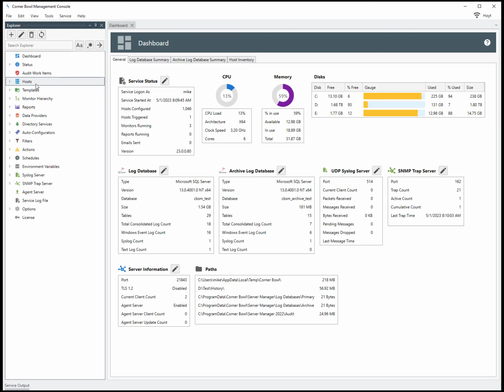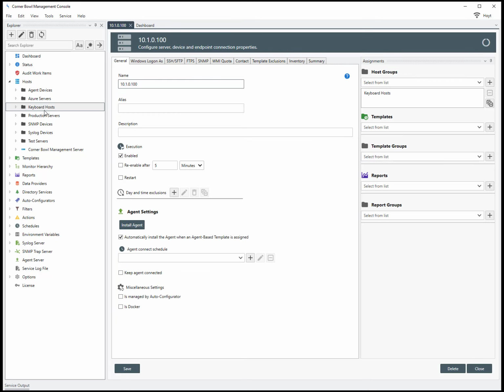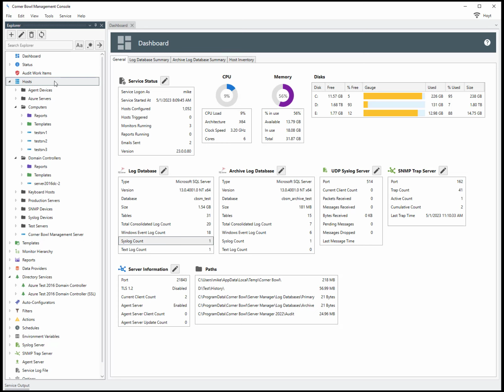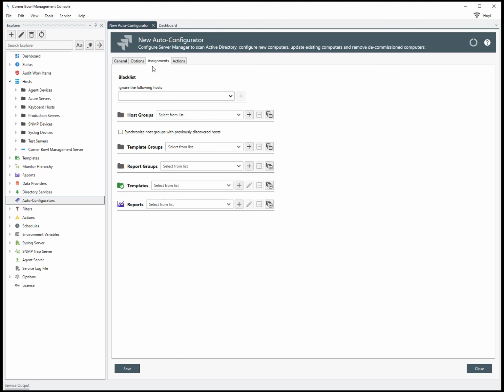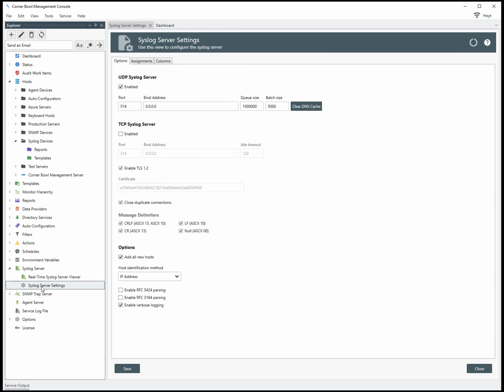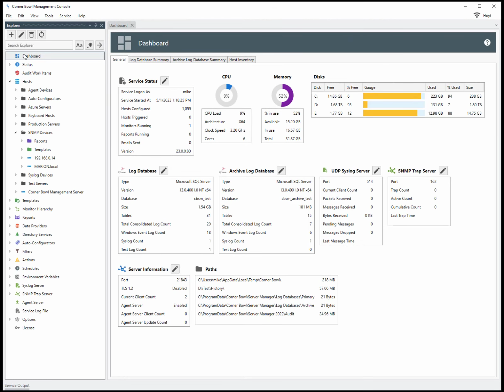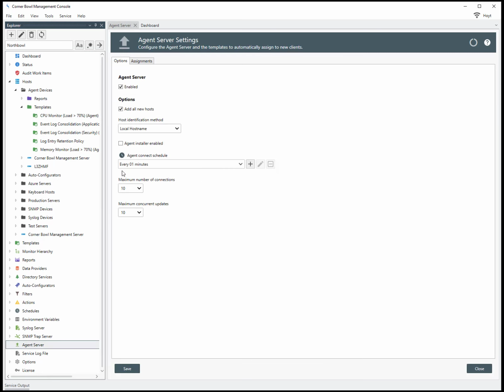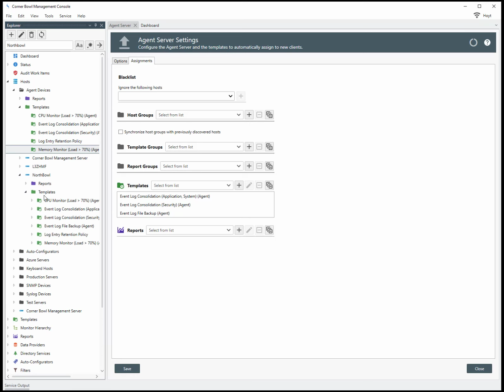Adding Managed Hosts to Corner Bowl Server Manager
In this video I am going to show you the different methods which you can add hosts to Corner Bowl Server Manager.